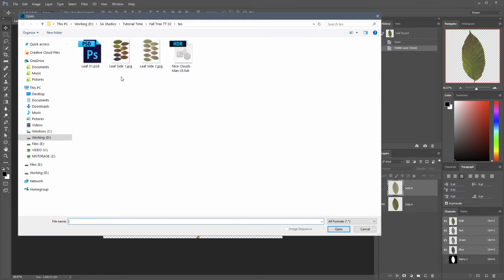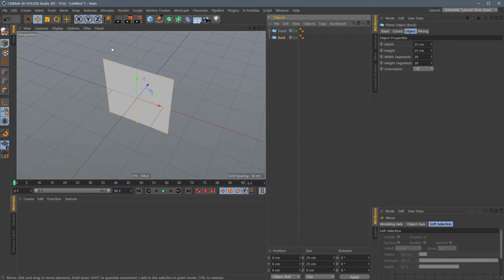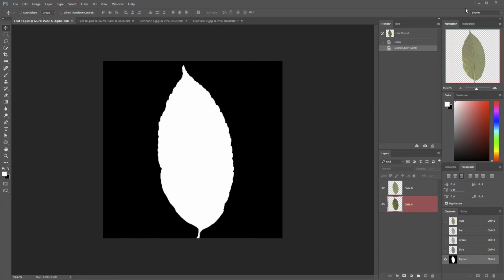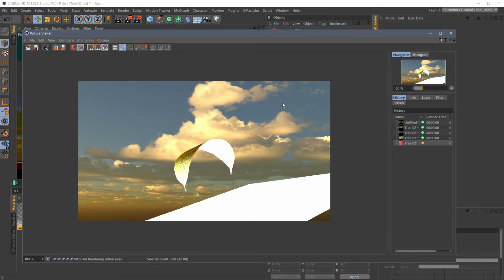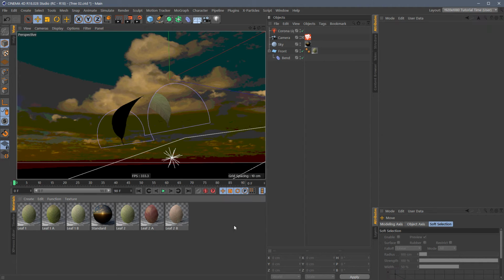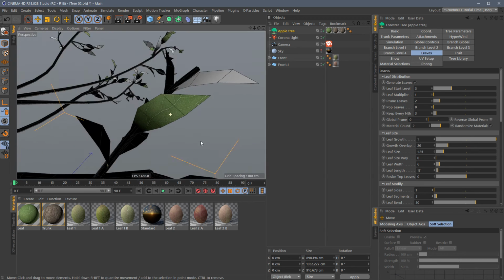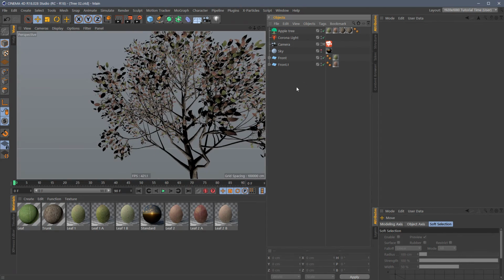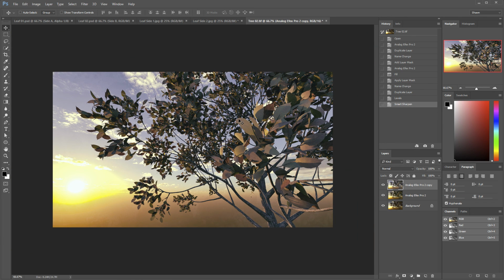SA Studios Tutorial Time 02 - Corona Renderer Leaves and Trees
Normal Direction Shader works with Corona!